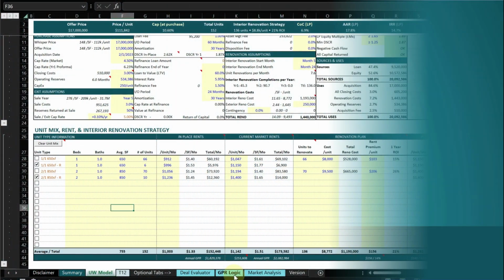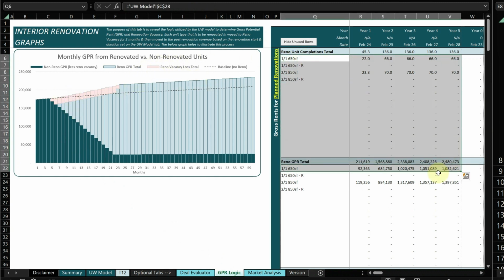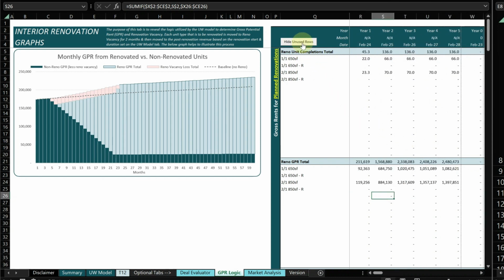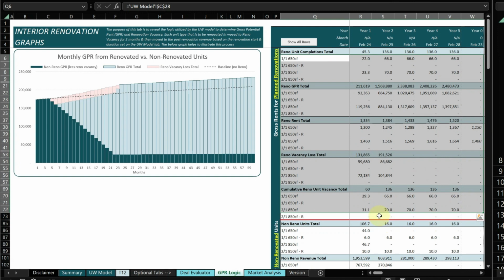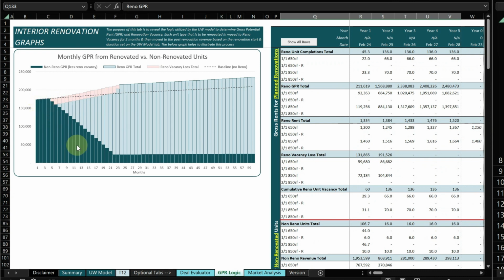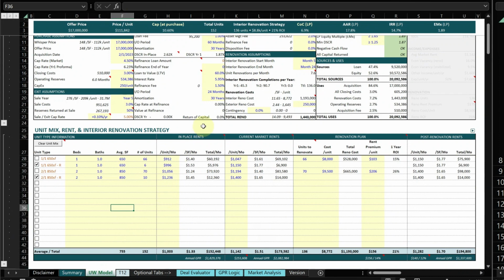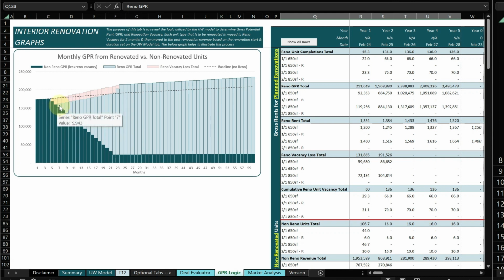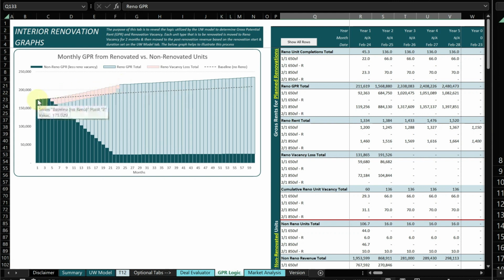MFA Overview: Gross Potential Rent (GPR) Logic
MFA GPR Logic tab overview.

The MFA multifamily value-add underwriting models are intuitive 1-page Excel-based models designed to help improve the speed and accuracy of your multifamily underwriting.